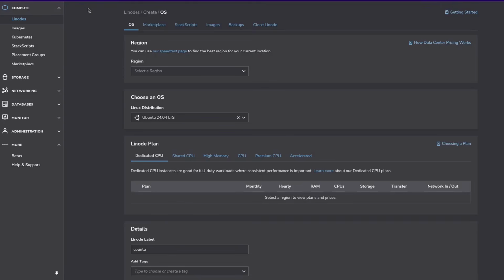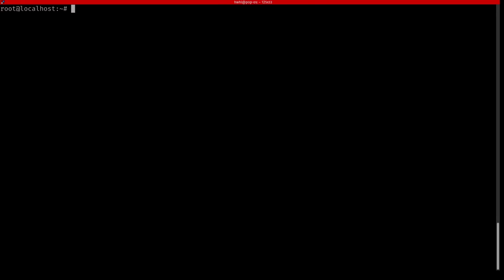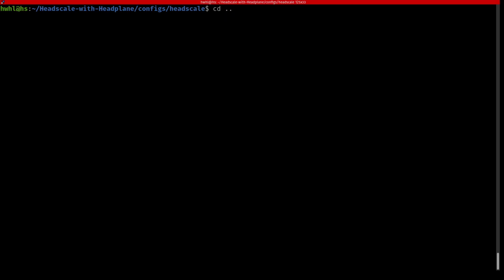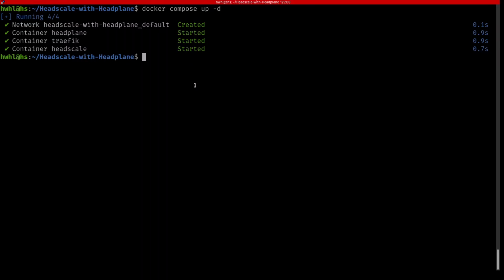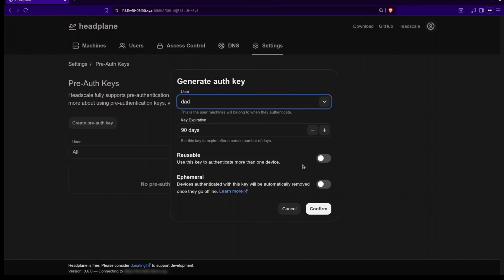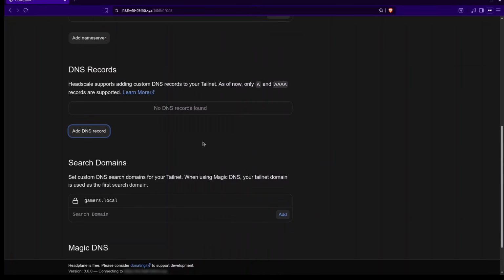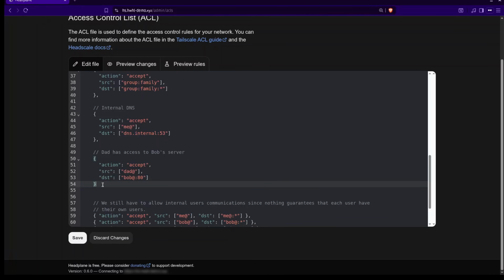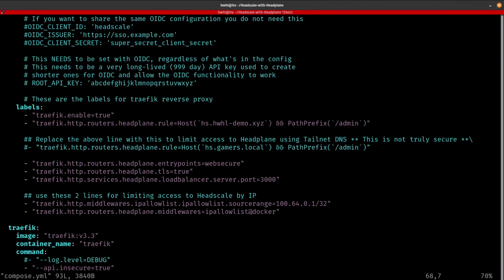Headscale with Headplane WebUI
Setting up a Debian server with Headscale and the Headplane WebUI. Creating users, adding machines, creating and using preauth keys, creating an ACL, and all the DNS features within Headplane. This is feature rich program!!

0:00 Intro
0:20 VPS and DNS
3:37 Security and Software
8:55 Changing Docker Compose and Configs
13:29 Verifying SSL Certificates
15:48 Signing in with API Key
17:14 Installing Tailscale
18:00 Creating Users
18:50 Adding Machines  to Tailnet and Changing Machine Names
23:38 DNS
29:07 ACLs
33:39 ACL tags, Changing Owners and Routes
35:43 Restricting Access to WebUI
38:46 Thanks for watching